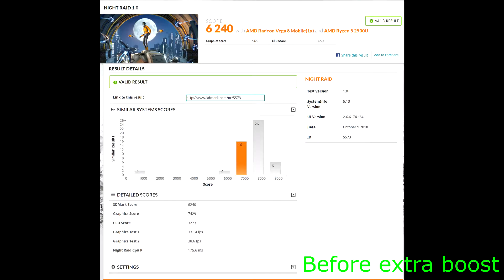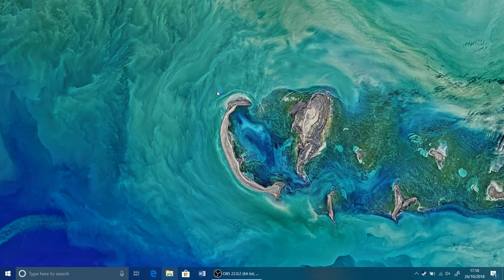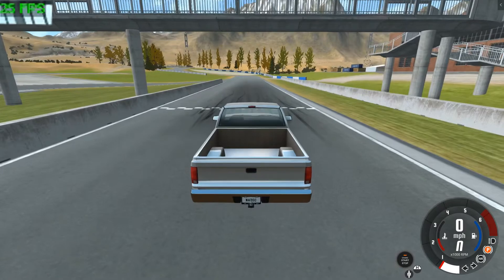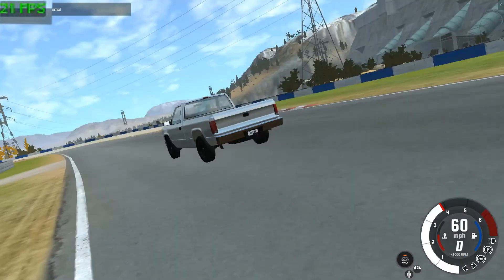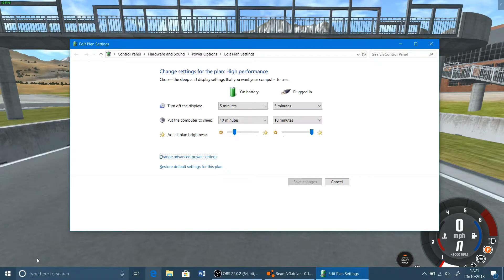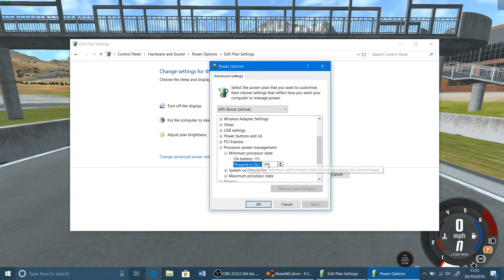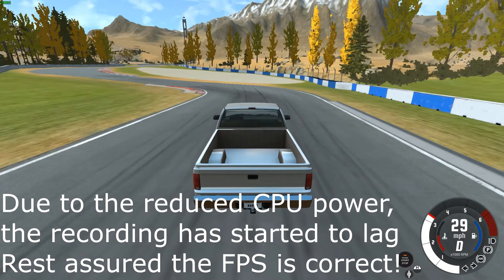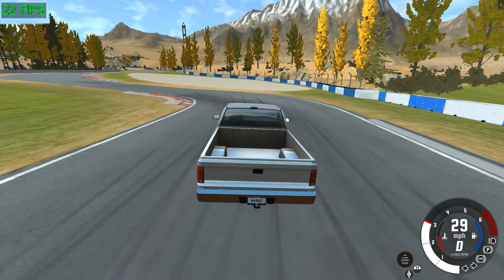AMD RYZEN MOBILE (Ryzen 3, 5 and 7) GPU GAMING and FPS Performance BOOST! - FREE!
Hello, in this video I'll show you how to boost your GPU's performance on any Ryzen Mobile CPU. Including the Ryzen 3 2200U & 2300U, Ryzen 5 2500U and Ryzen 7 2700U.

Written Instructions:
1) Type 'Power Plan' or similar into search box
2) Along left hand side, choose 'Create a new power plan'
3) Choose "High performance" and give it a name, click Next
4) Setup these settings as you wish and click 'Advanced Settings'.
5) Go into Processor Power Management
6) Set "Minimum processor state" to 0%
7) Set "Maximum processor state" to something other than 100%, such as 60%
8) Click "OK" and then "Create"
9) Whenever this power plan is chosen, you will get more GPU power than previously!